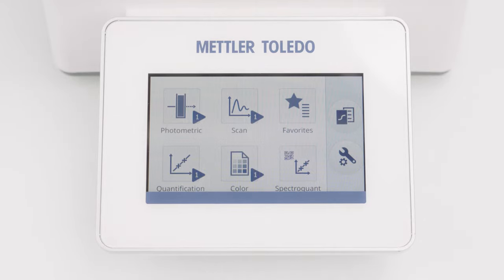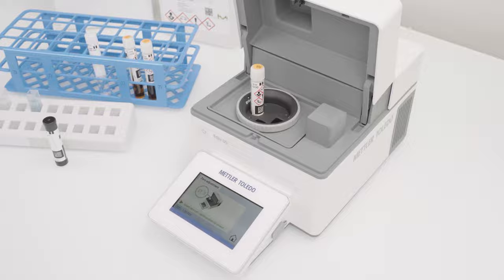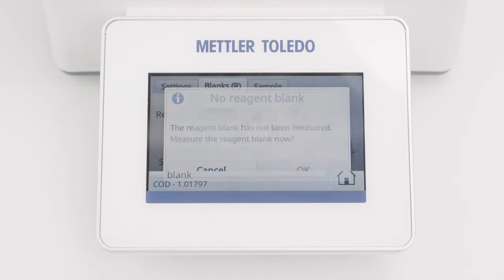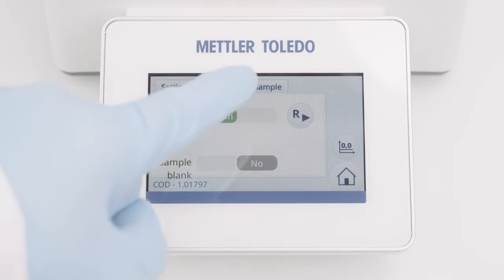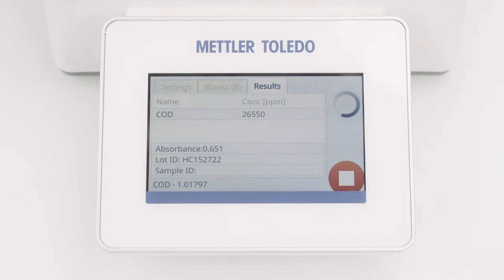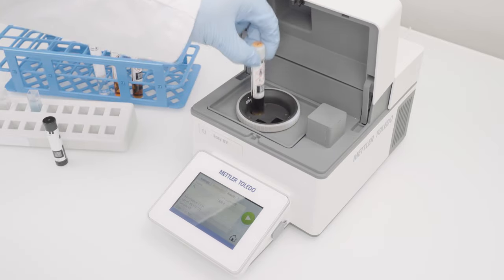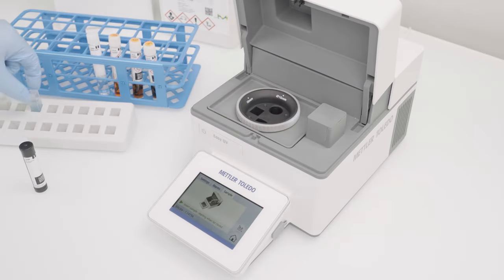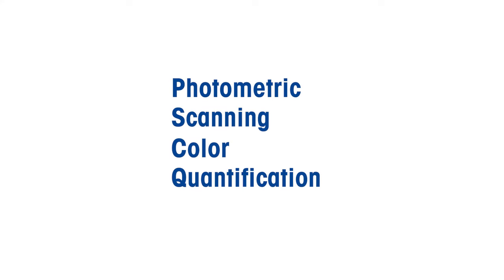Master the Art of Water Testing with EasyPlus UV/VIS Spectrophotometers: Step-by-Step Tutorial.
In this video, you will learn how to easily perform water testing measurements with Spectroquant™ test kits on your EasyPlus UV/VIS Spectrophotometer by METTLER TOLEDO.

In this category, more than 150 predefined methods are available. By scanning the 2D barcode of a test kit with the SQKitReader™ accessory, the corresponding method starts automatically.

0:30 Measure a Spectroquant test kit
0:40 Scan the 2D barcode
1:20 Zero adjustment
1:35 User reagent blank (optional)
2:37 Sample measurement
3:14 Result screen
3:35 Method start by auto selector